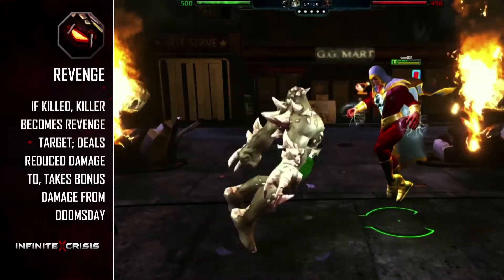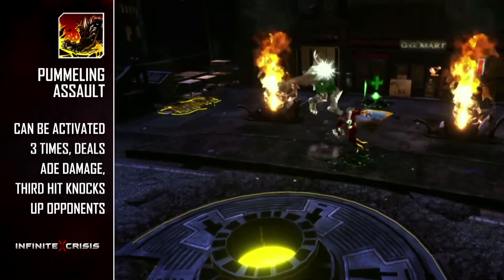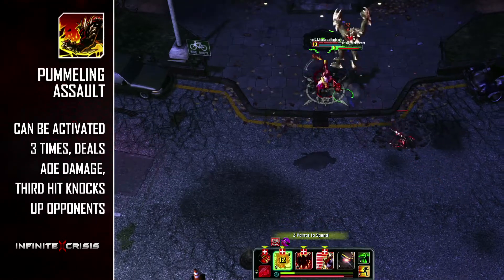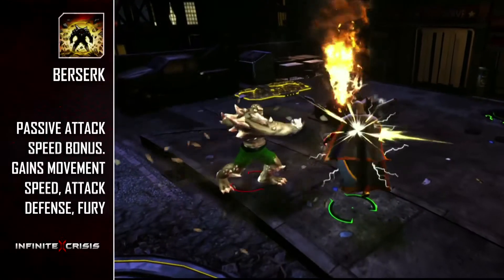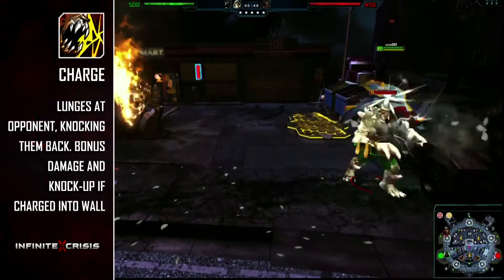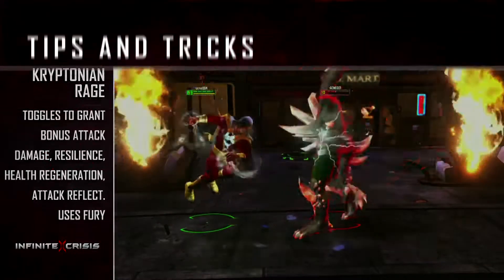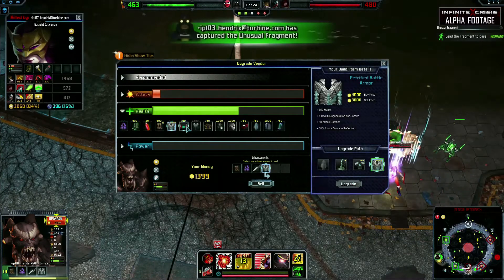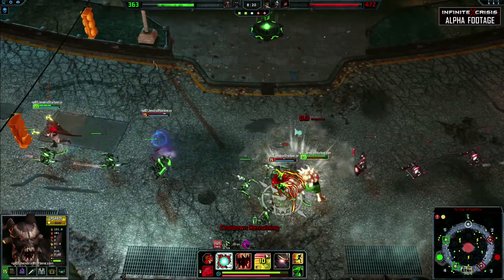Infinte Crisis - Doomsday Profile